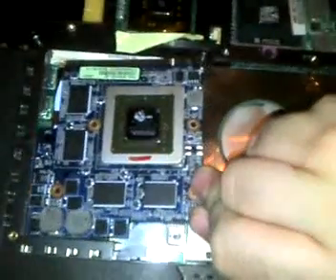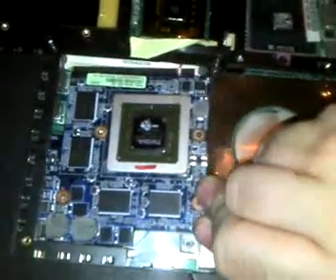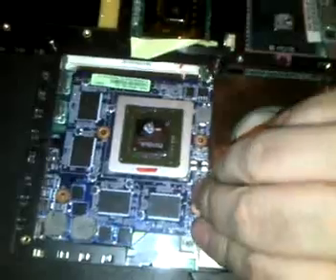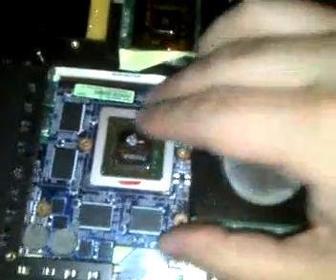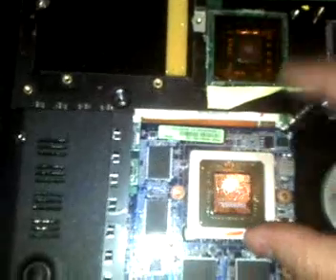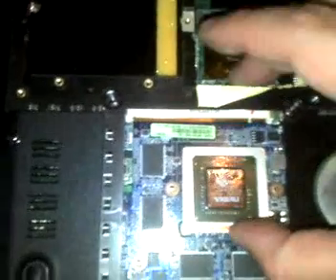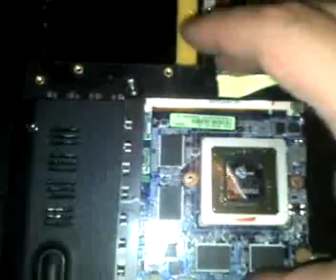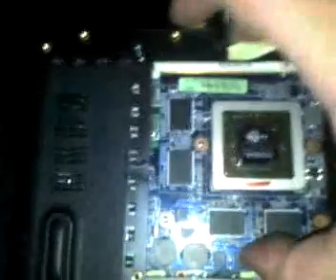Asus G50vt-x5 video card upgrade part 3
I just upgraded my video card from the stock video card that it came with.. my laptop "had" the geforce 9800m gs. i upgraded to the GTX 260m. Be advised i curse a lot lol .. Also this is the driver i used